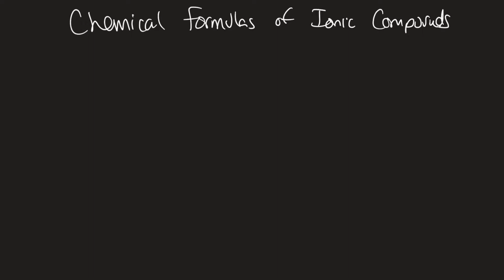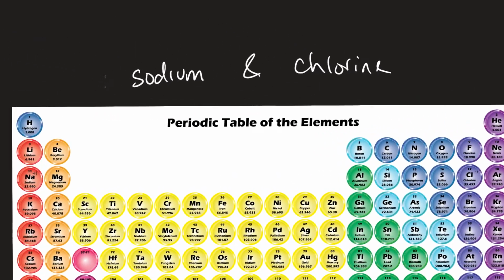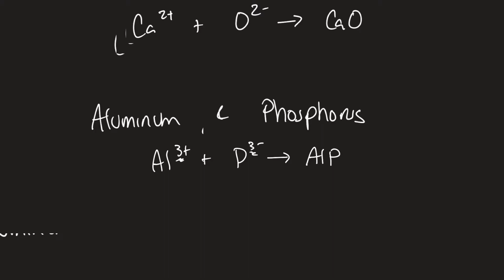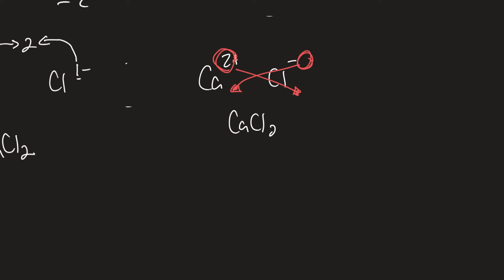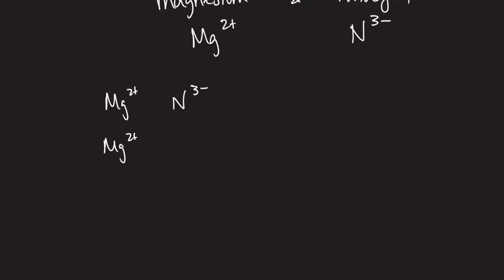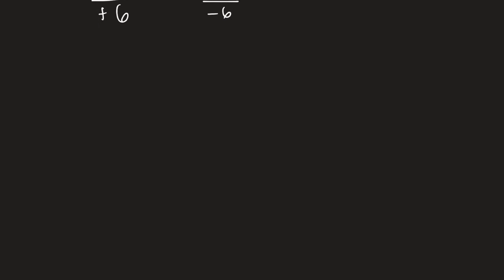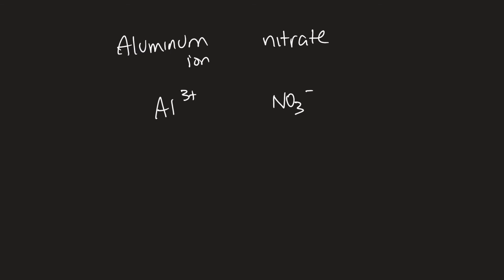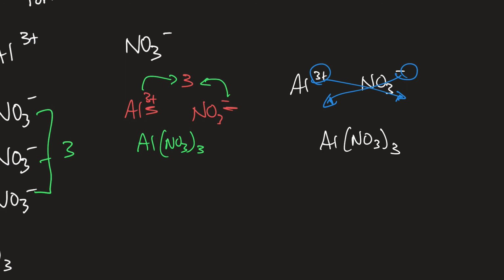Formulas of Ionic Compounds